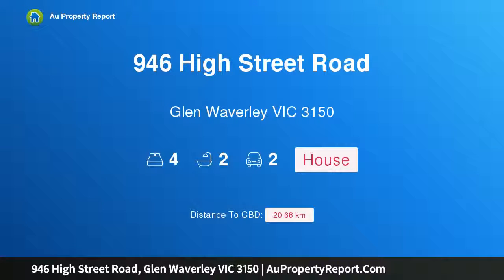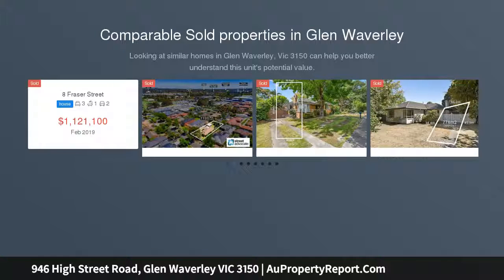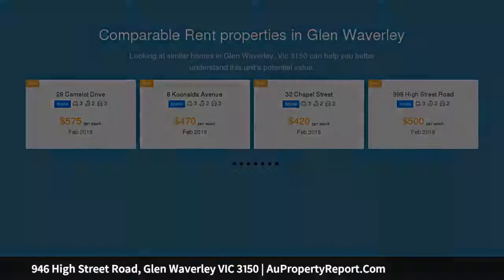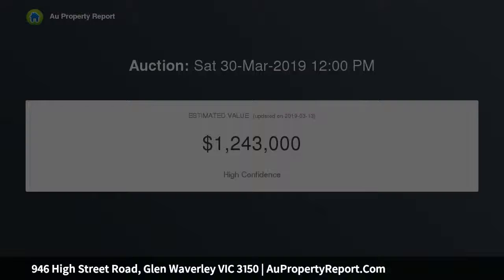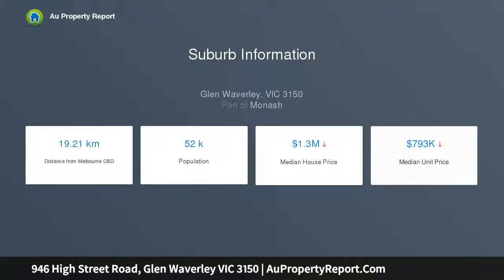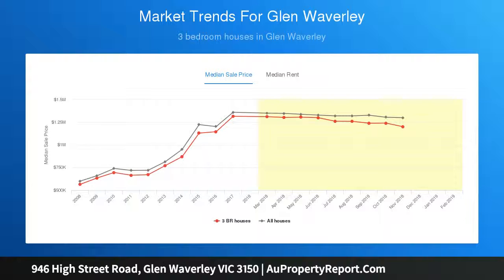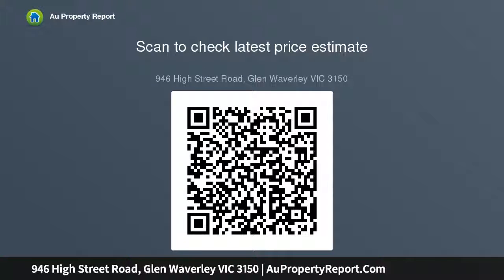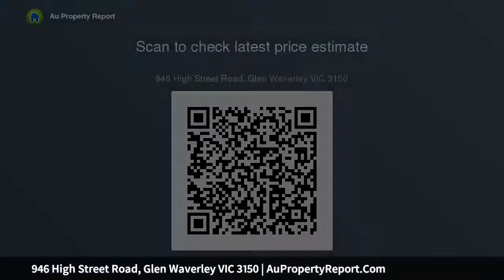946 High Street Road, Glen Waverley VIC 3150 | AuPropertyReport.Com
946 High Street Road, Glen Waverley VIC 3150
Property Type: house
Bedrooms: 4
Bathrooms: 4
Car Space: 2
Grab The Land For A Promising Future